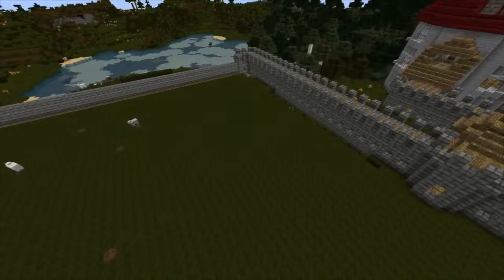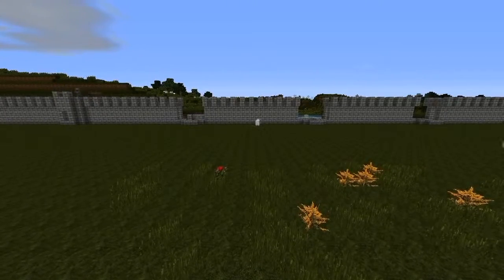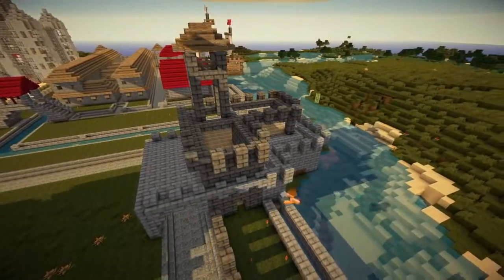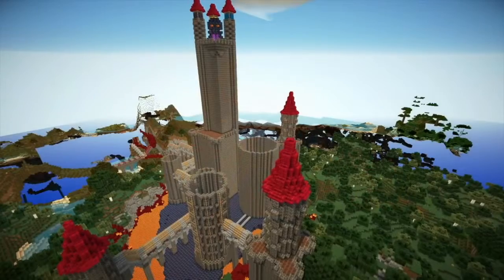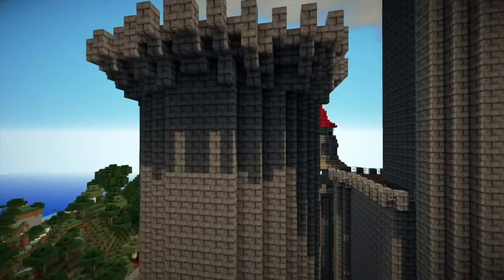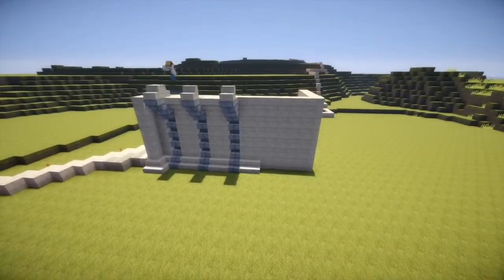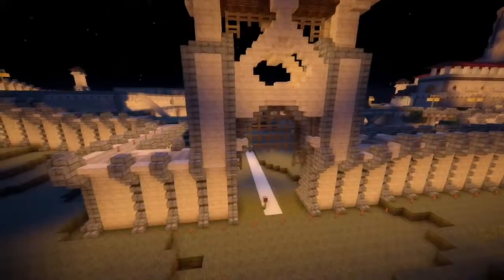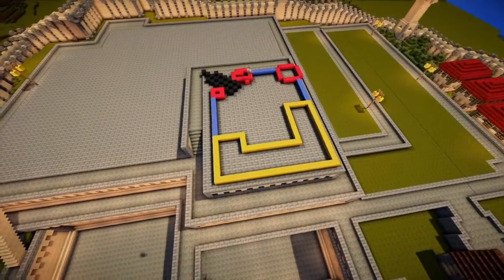Every time Sjin says crenellations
Sjin talks about crenellations